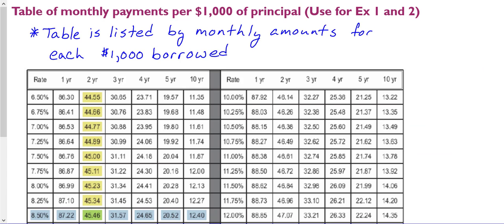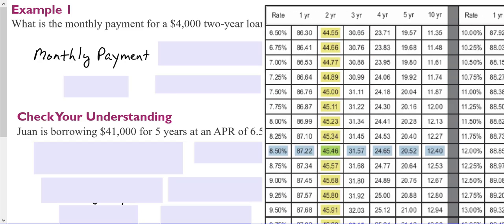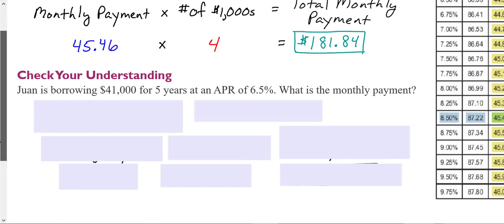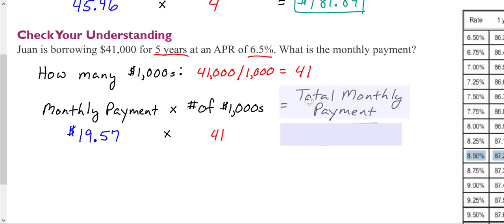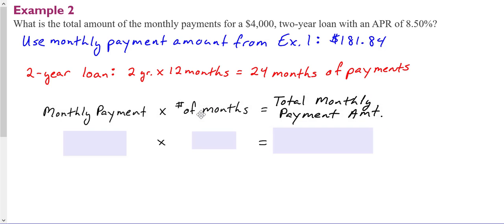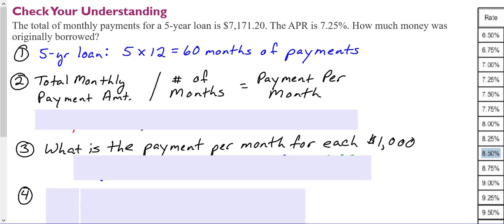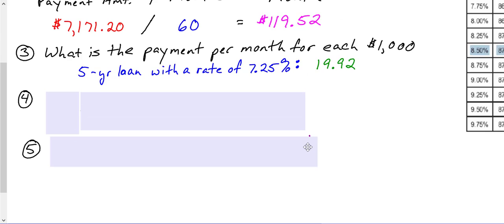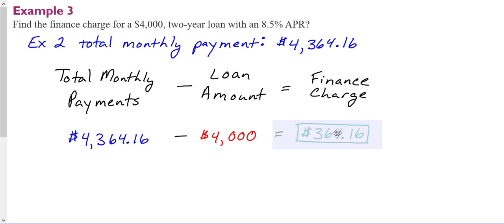3-2 Monthly Payments from a Table